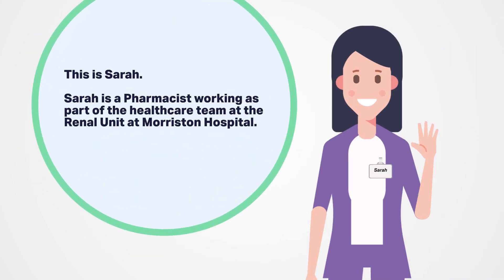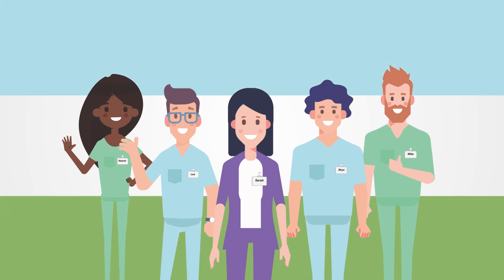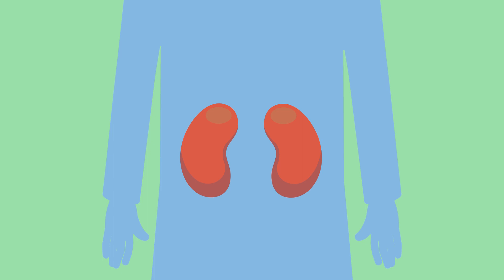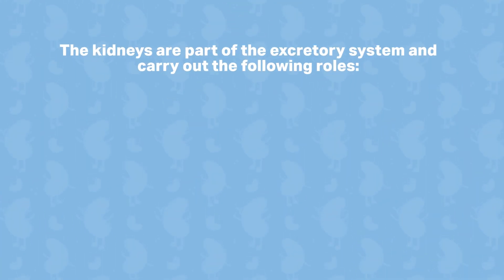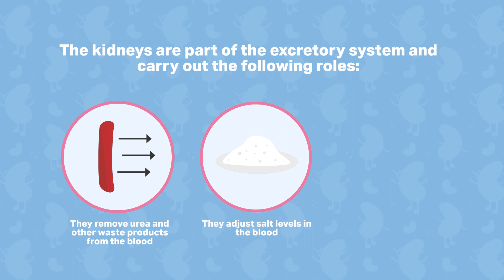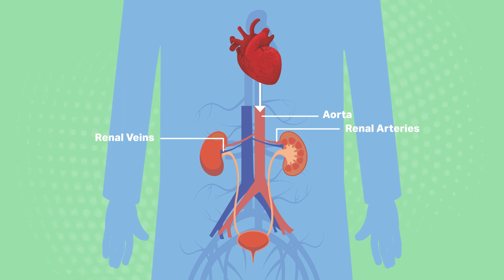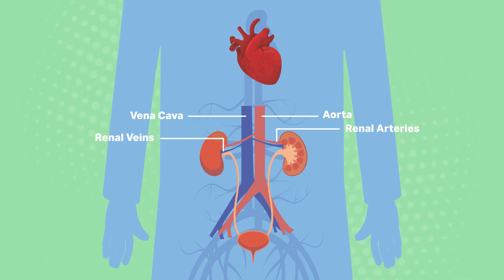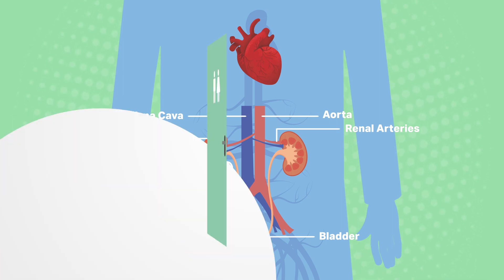The Structure of the Excretory System - Kidneys WJEC GCSE Biology - ENGLISH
This animation outlines the structure of the excretory system as covered in Unit 2.6 of the WJEC GCSE Biology curriculum - Role of Kidney in homeostasis.

This animation was created by Access Pharmacy through the Science of Medicines at Cardiff University.